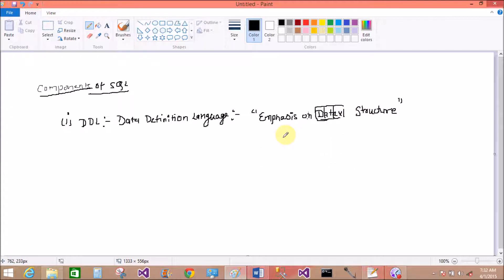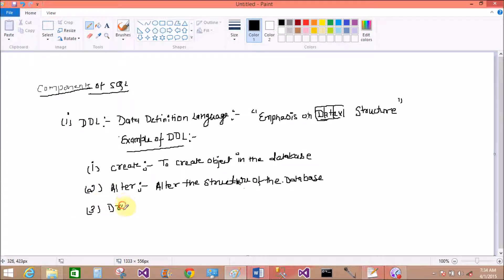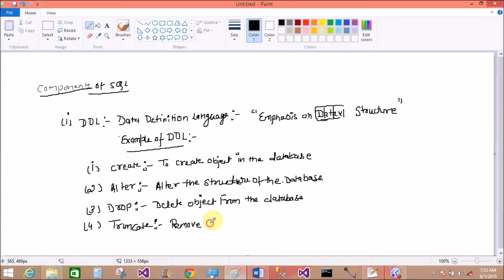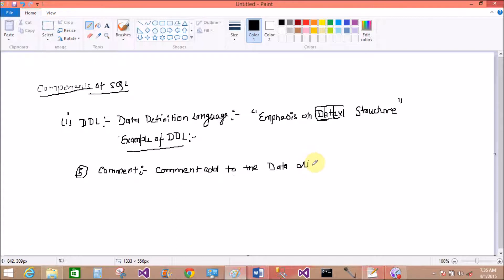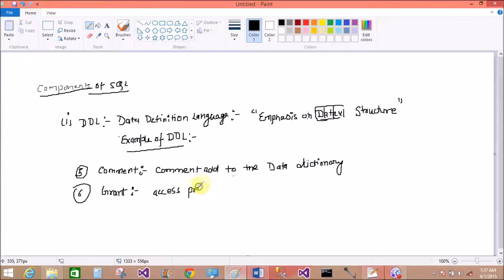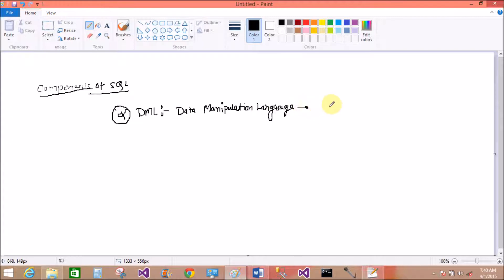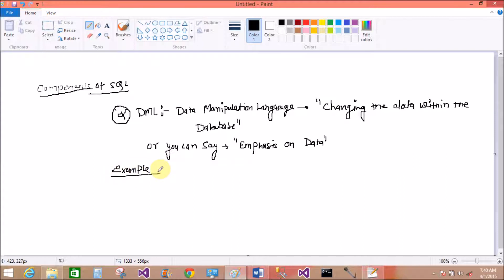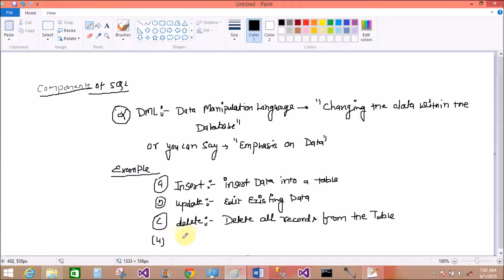Component of SQL part 1/2 sql tutorial part-3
There are four types of sql command/ Component
1. DDL
2. DML
3. DCL
4. DQL
This video cover DDL component with example and DML component with example.